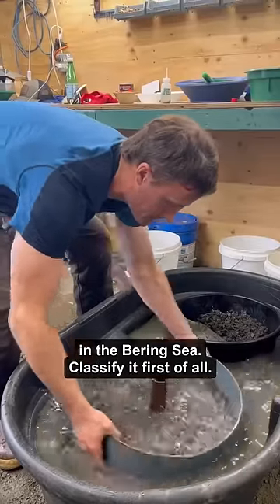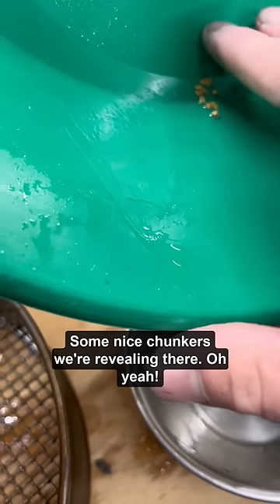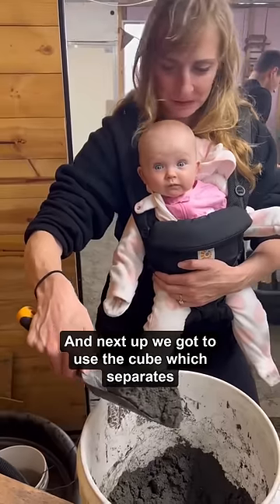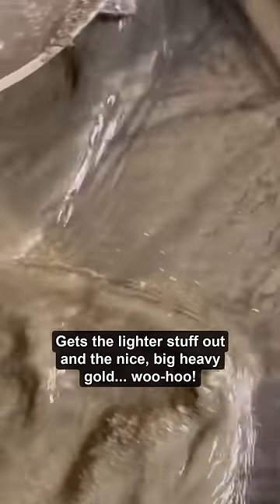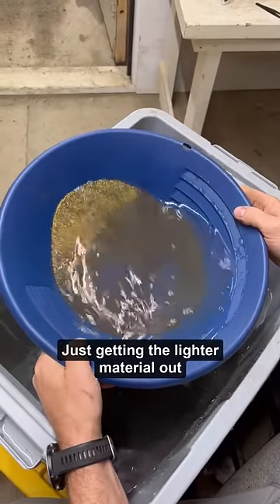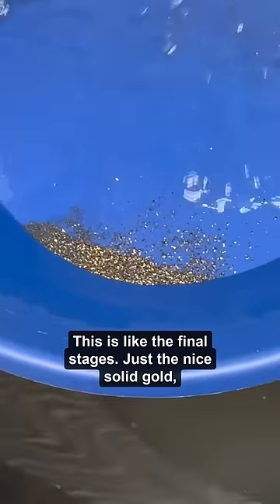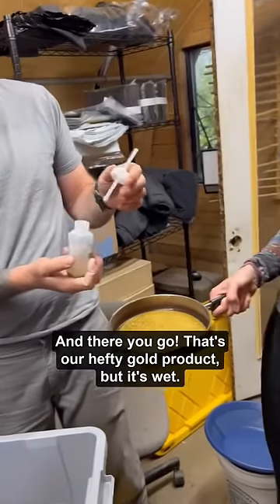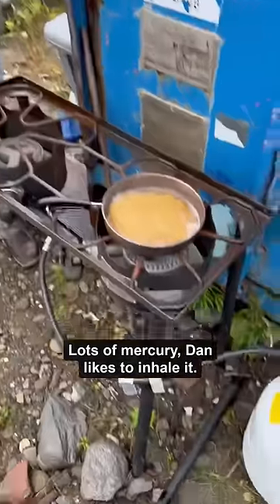How we clean gold we dredge from the Bering Sea!